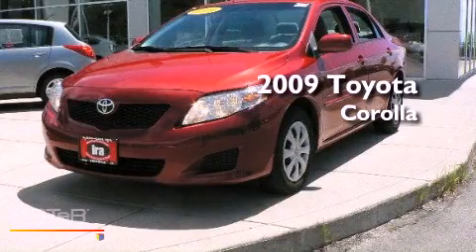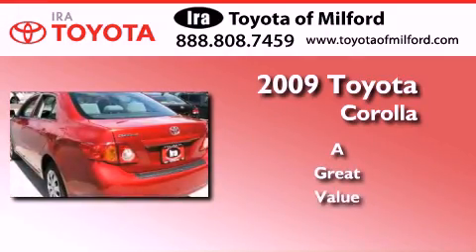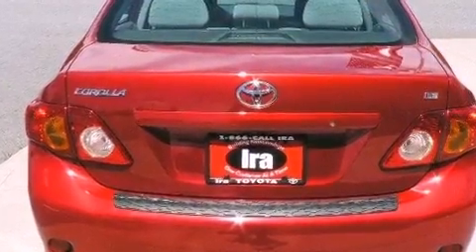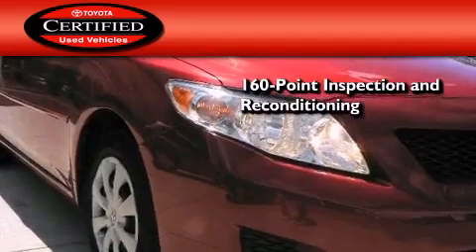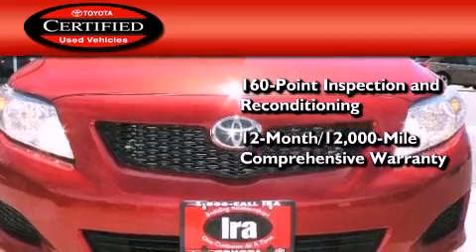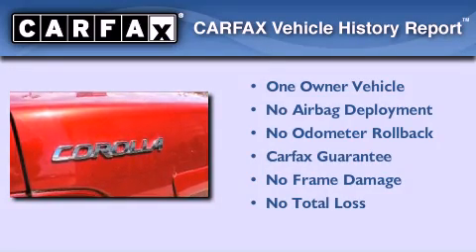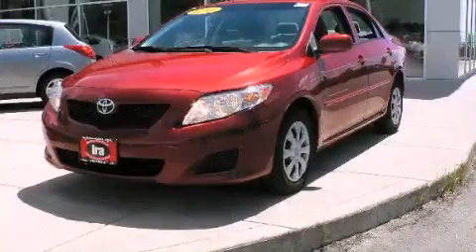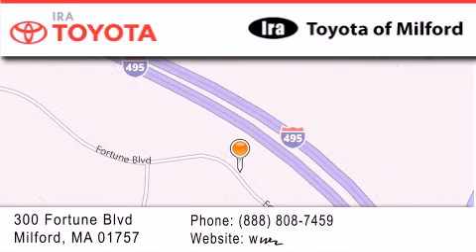Preowned 2009 Toyota Corolla Milford MA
Year : 2009
 Make : Toyota
 Model : Corolla
 Engine : 4 - CYL.
 Trans . : AUTOMATIC
 Exterior : BARCELONA RED
 Miles : 63,787
 Interior : OAK CLOTH